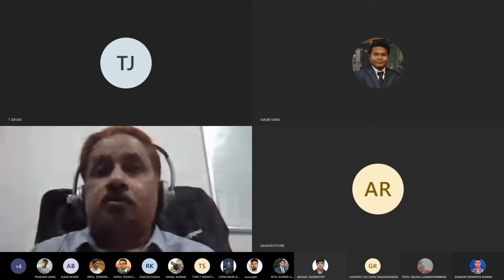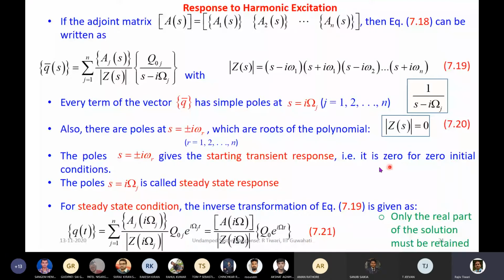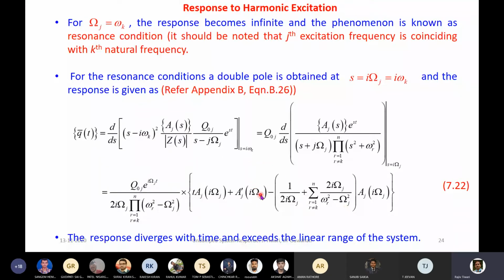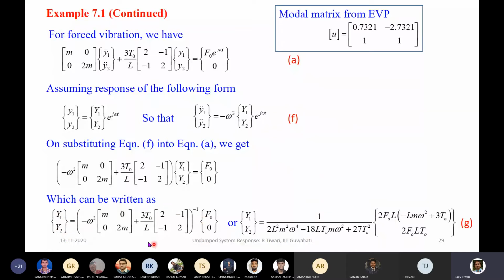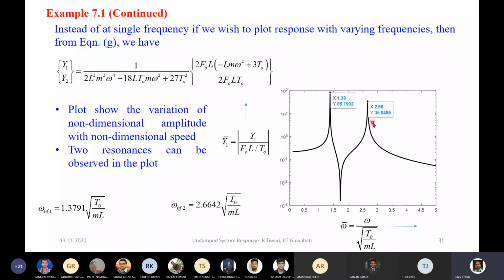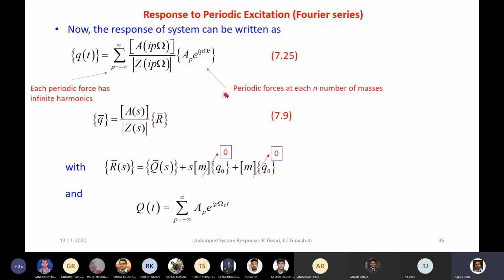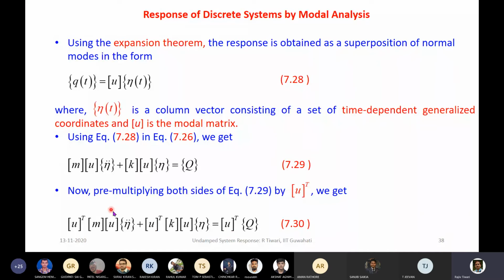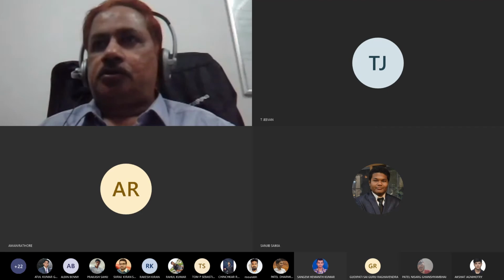Lec 31 UNDAMPED SYSTEM RESPONSE Part 2 | Mechanical Engineering | ME531 | IIT Guwahati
TOPICS:
Previous Class Revision: (0:13)
Today’s Class: (02:19)
Response to Harmonic Excitation: (02:40)
Example (Expression of Steady-State Forced Motion Expressions ): (17:04)
Concept of Resonance and Anti-Resonance: (28:23)
Sample Code for the Above Example: (32:58)
Response to Periodic Excitation (Fourier Series): (34:18)
Response to Discrete Systems By Modal Analysis: (42:18)
Block Diagram of Modal Analysis of Discrete and Continuous System: (47:01)